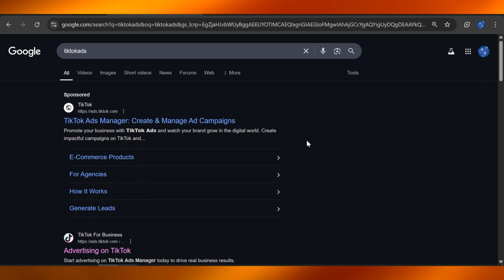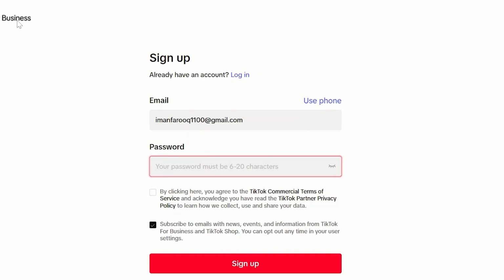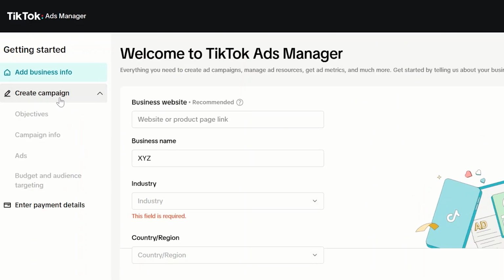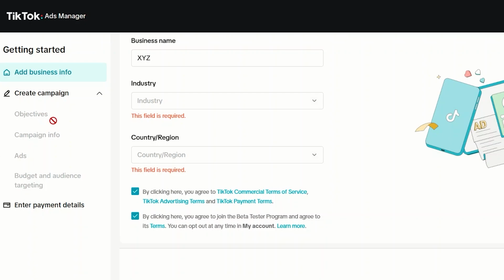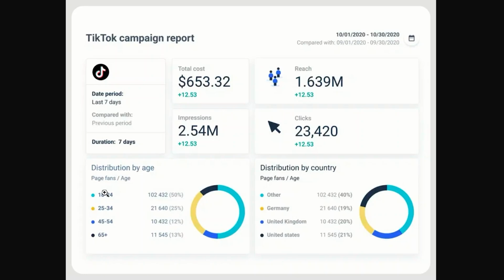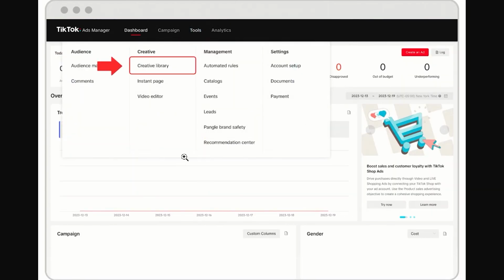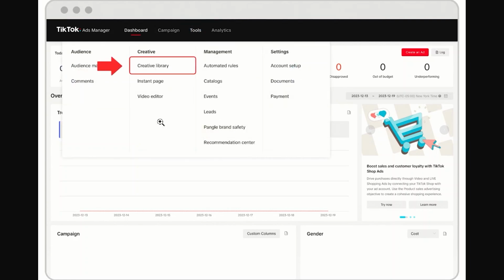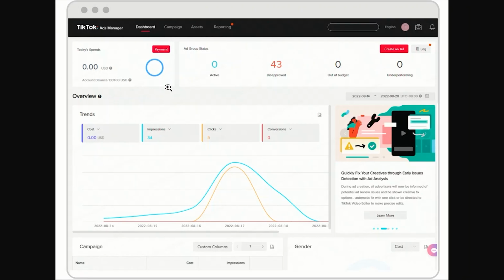How To Use TikTok Ads FOR BEGINNERS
Ready to grow your brand or business using TikTok Ads? In this step-by-step tutorial, you'll learn exactly how to set up and run effective TikTok ad campaigns — even if you’re a complete beginner!

✅ What you’ll learn:

✔How to create a TikTok Ads Manager account
✔How to set up your first campaign, ad group, and ad
✔Targeting the right audience for your niche
✔Budget tips and ad formats explained

    Best practices to get real results and boost engagement

🎯 Whether you're promoting a product, service, or personal brand — this guide will get you started the right way!